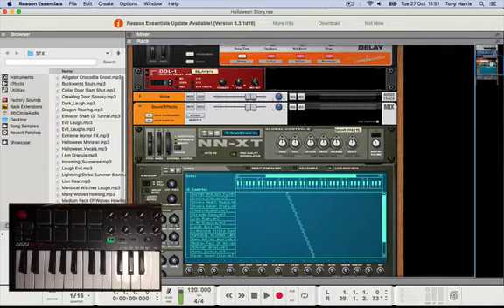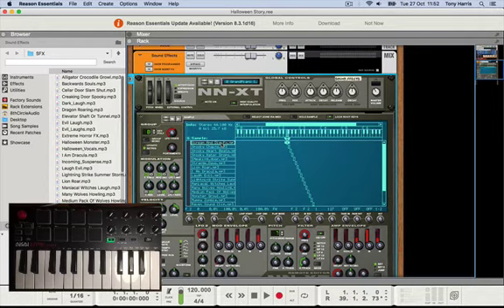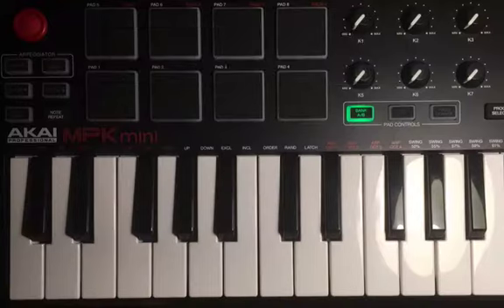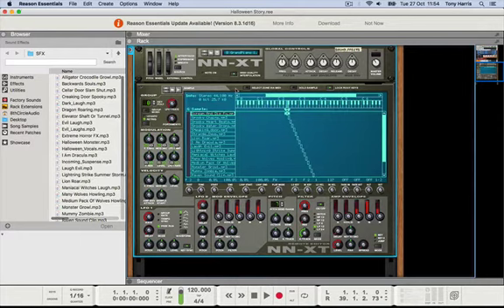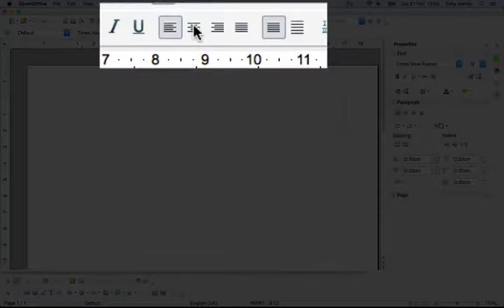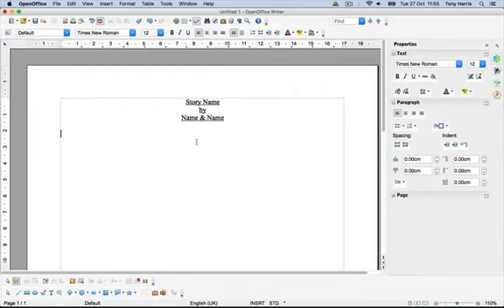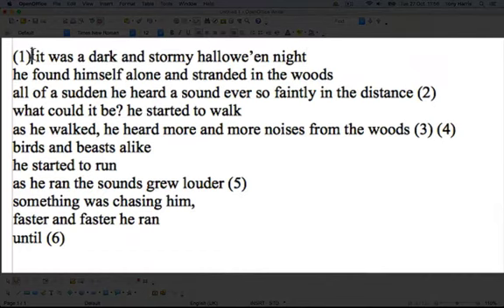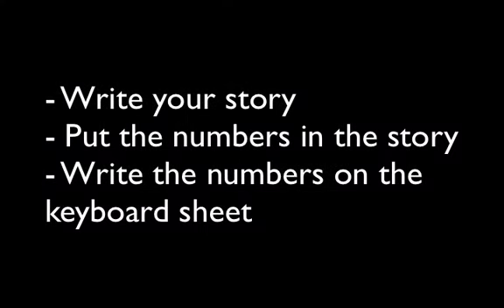Halloween Stories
In this lesson, we used the NN-XT to trigger different scary Halloween sound effects, and wrote a story around them. Then each group performed their story for the class.